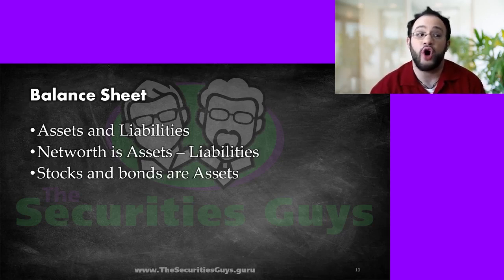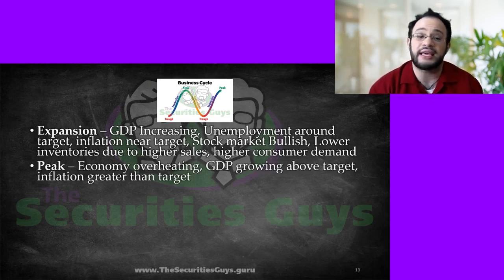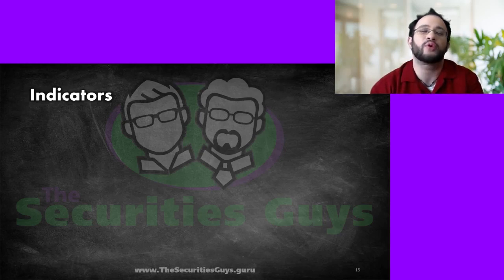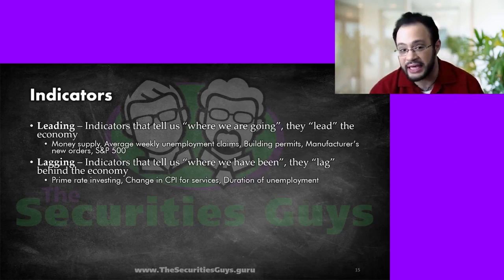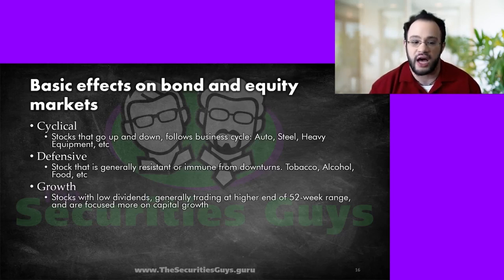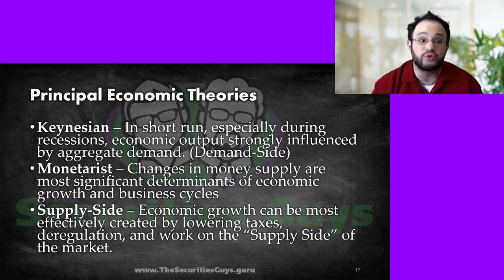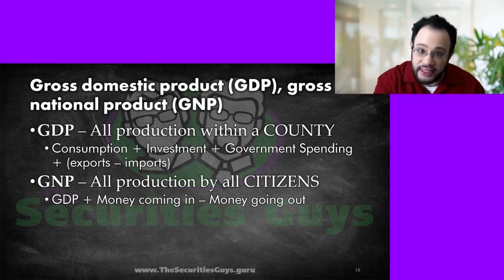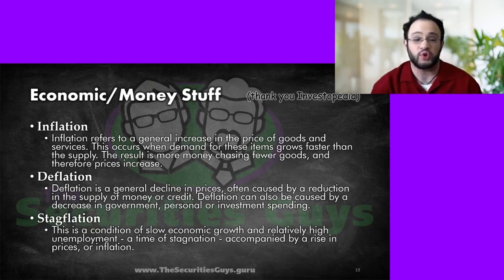Business Economic Factors